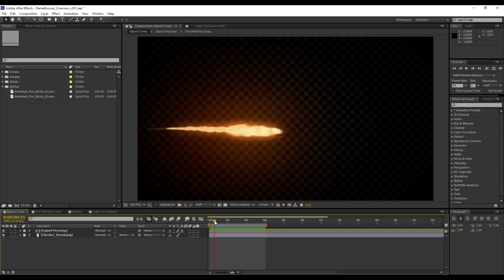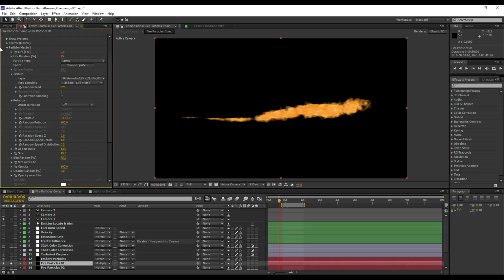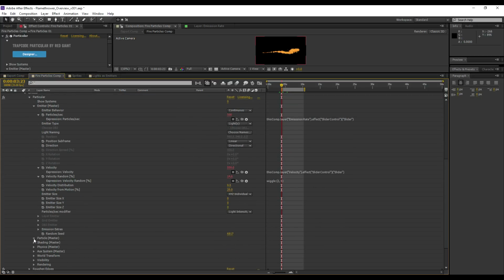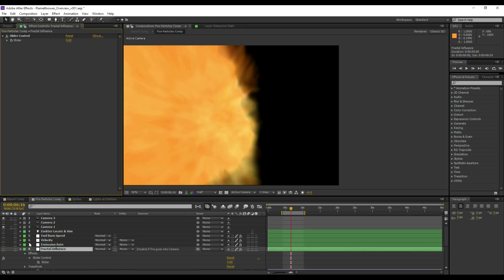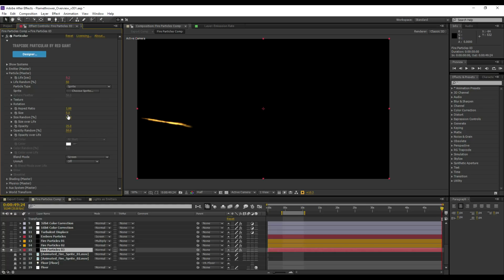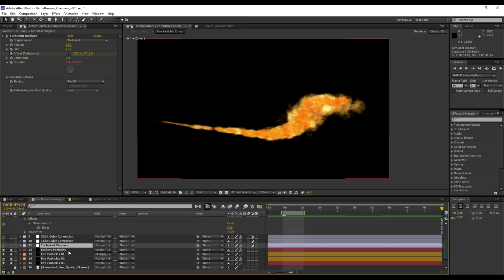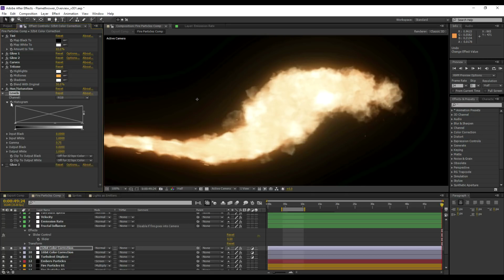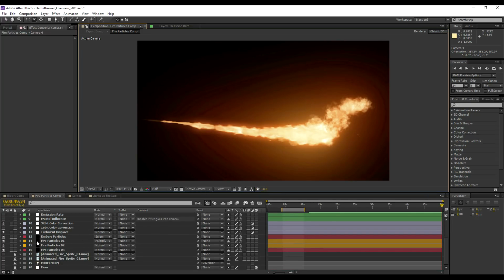Trapcode Particular Tutorial: Realistic Flamethrower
In part 1 of this tutorial, we will learn how to create a realistic Flamethrower inside of After Effects. Set-up custom particle sprites with Trapcode Particular and use advanced shaders to bring the fire to life.

Trapcode Elements is a growing collection of more than 30 project files for creating realistic, Water, Earth, Fire and Air simulations, directly inside of After Effects!

If you want to learn more about Visual Effects, Adobe After Effects and Particle Animation in Trapcode Particular... then this is the channel for you.